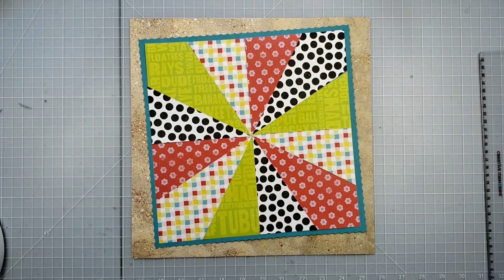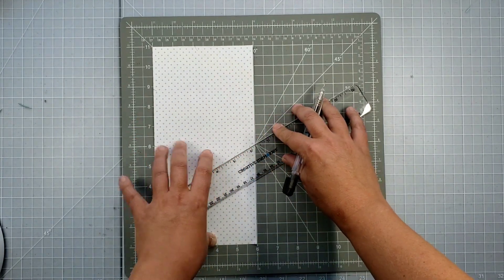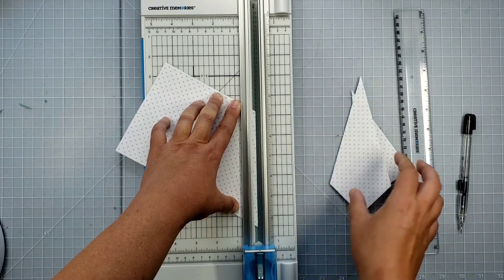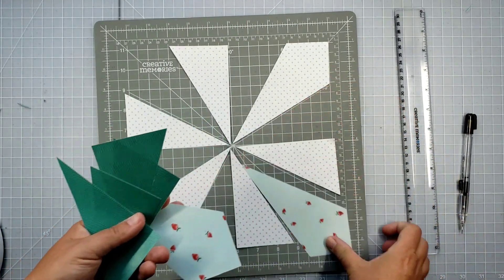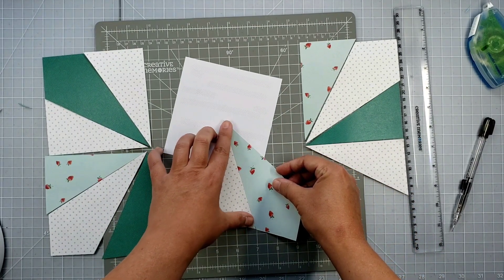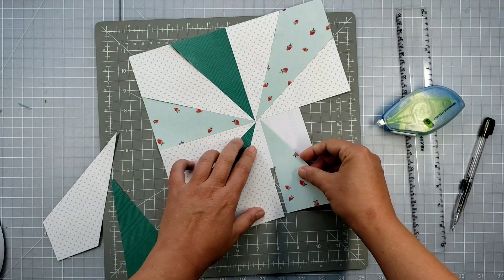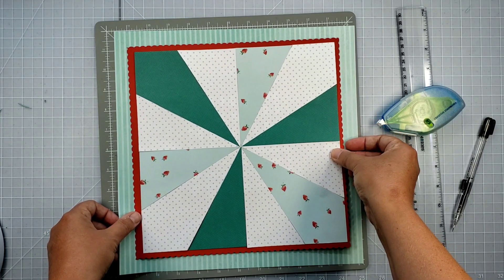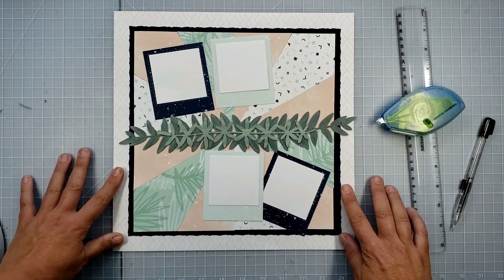Creative Memories Sunburst Paper Scrapbook Design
Learn how to make a paper sun burst design with two 5x10 inch pieces of paper.

Need Creative Memories supplies?